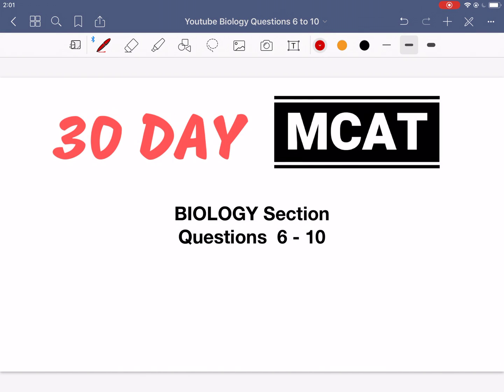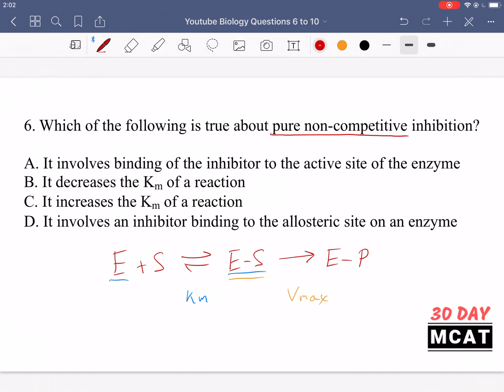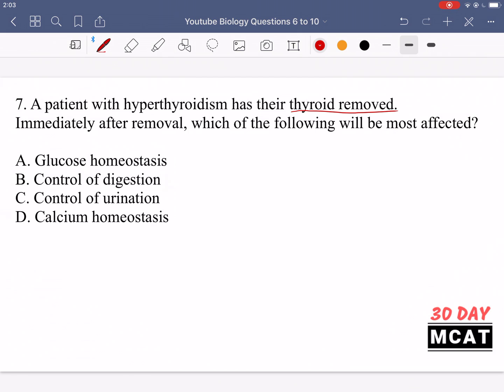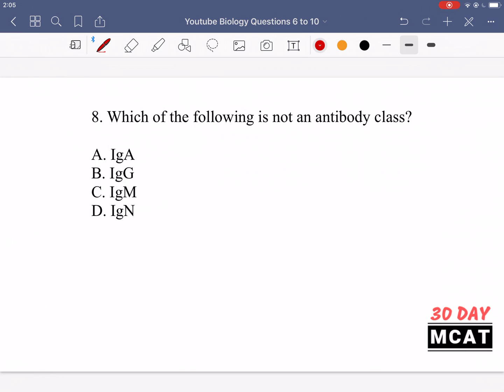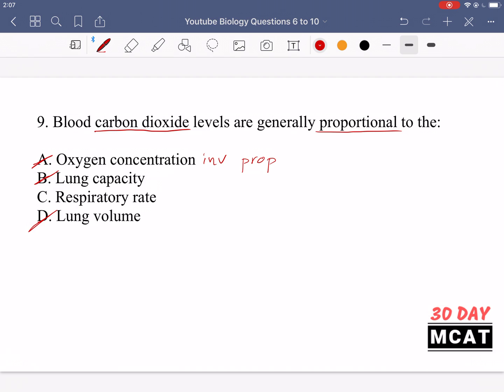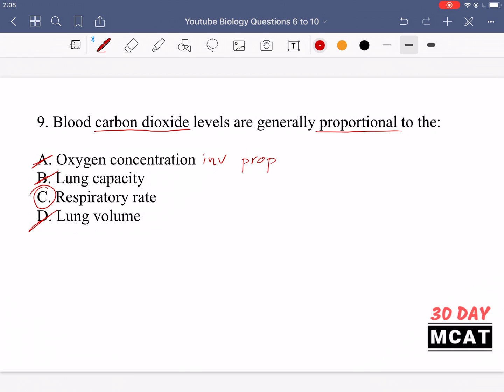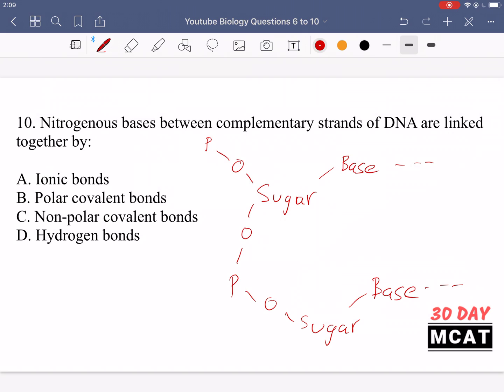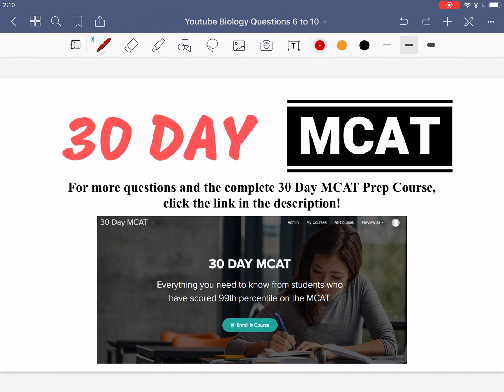30 Day MCAT Biology Questions 6-10